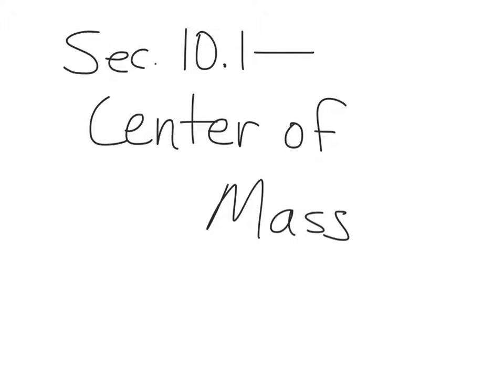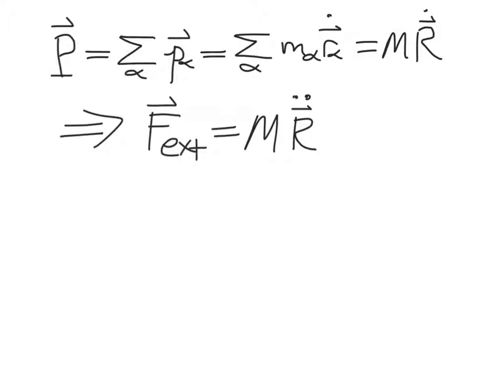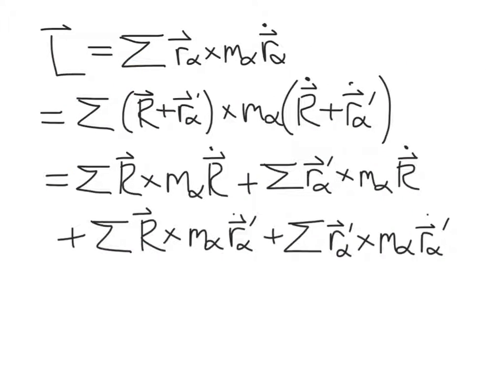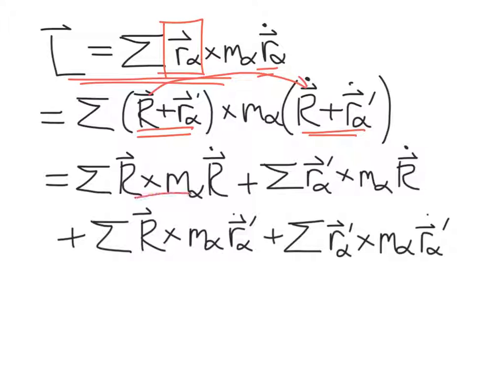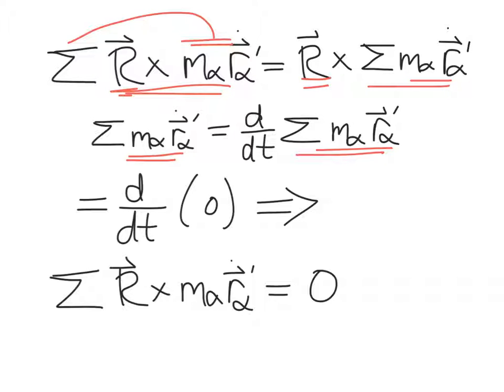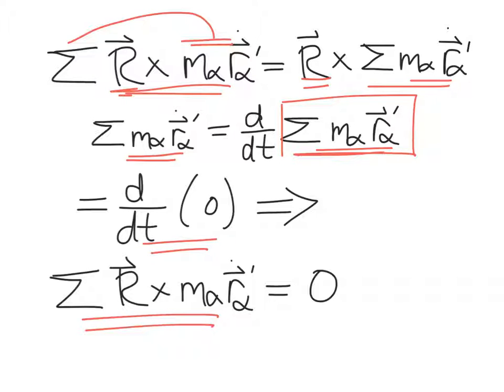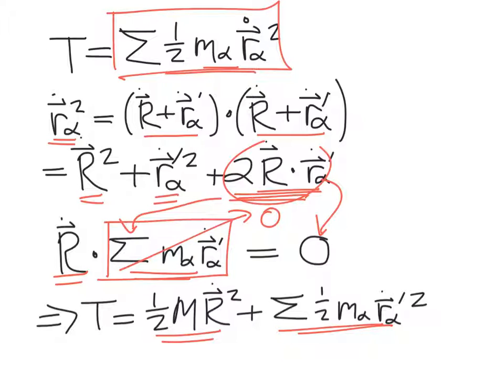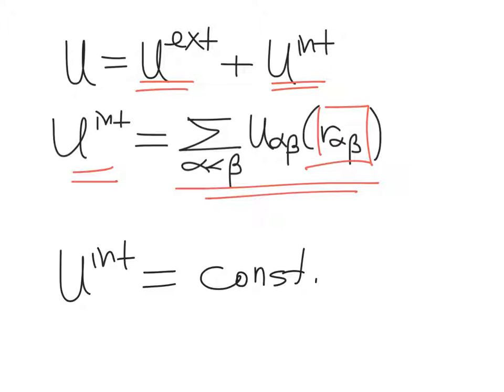Sec. 10.1 - Center of Mass